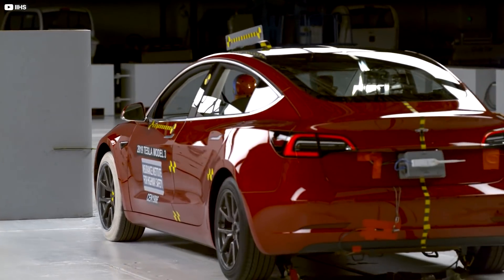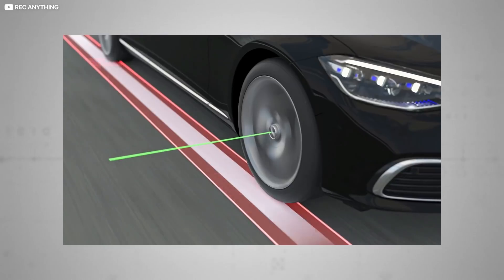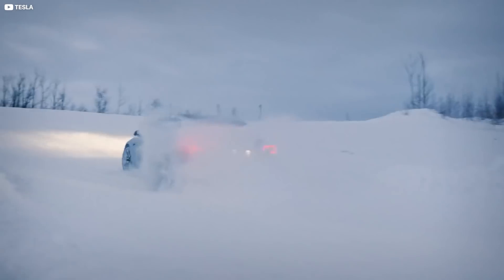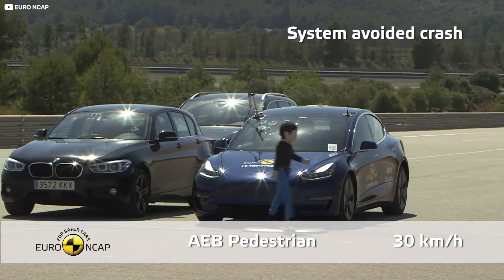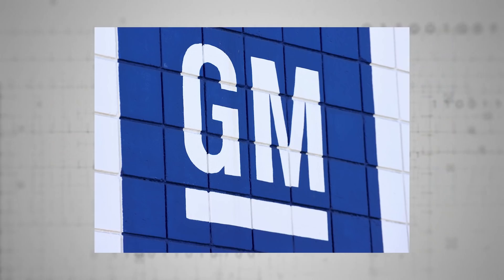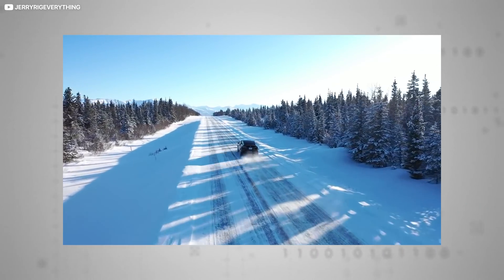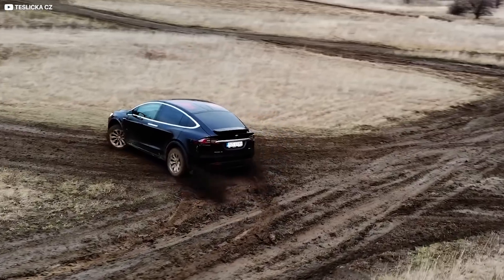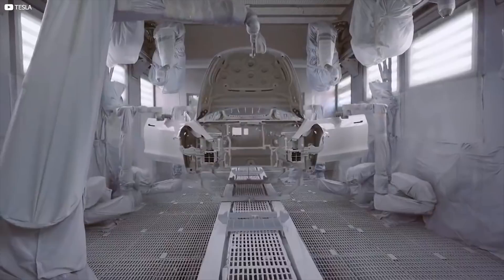How Tesla Vehicles Are Tested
Tesla has gone from producing niche sports cars to mass-market saloons, and with SUVs and more affordable options added to the range, it’s easy to see how the company is now producing around half a million vehicles each year.